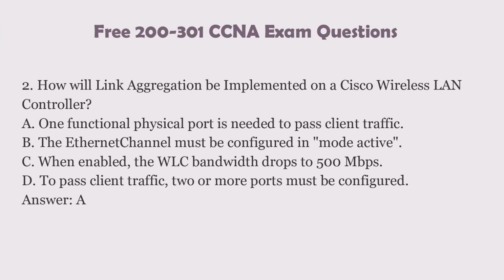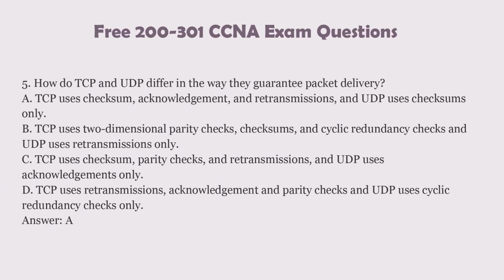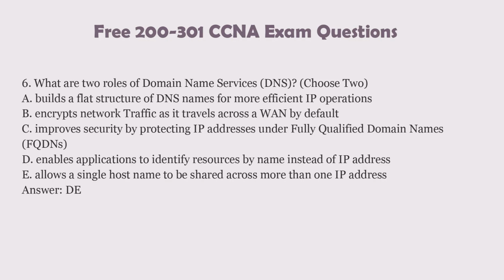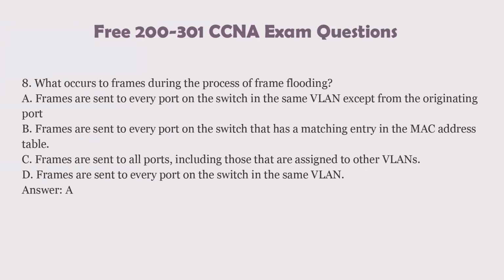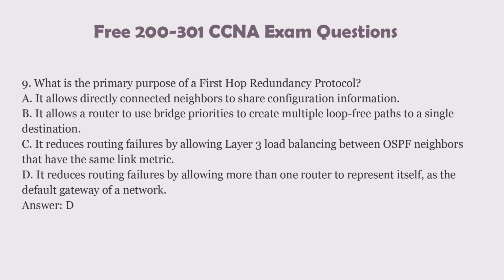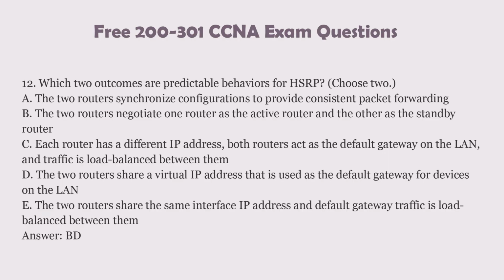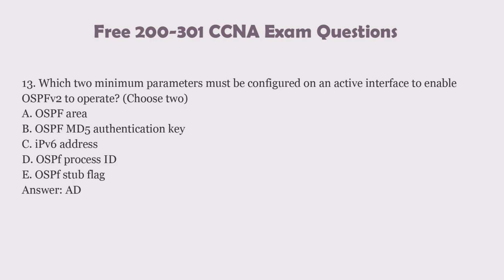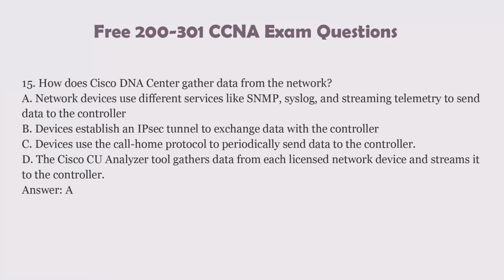How to Pass CCNA 200-301 in 2025 | Full Guide & Free Practice Test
If you're planning to take the CCNA 200-301 exam in 2025, this video is just for you. We'll go over what the CCNA is all about, the exam topics, how to prepare, what resources you should use, and I’ll even share some free practice questions with you. Let’s get started!

What You'll Learn:
What is CCNA 200-301?
CCNA exam format and structure
Detailed exam objectives and domains
Recommended books, courses, and labs
Study plan: 1–2 hours a day for 8–12 weeks
Sample CCNA questions with answers
My personal experience + bonus tips